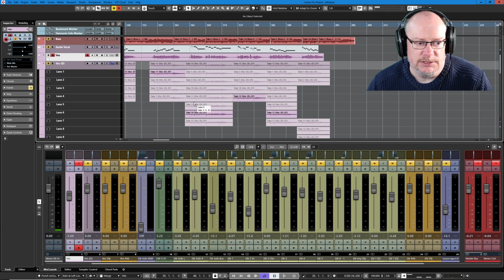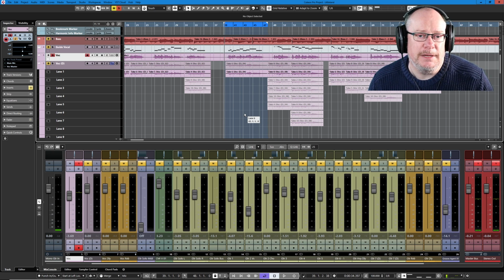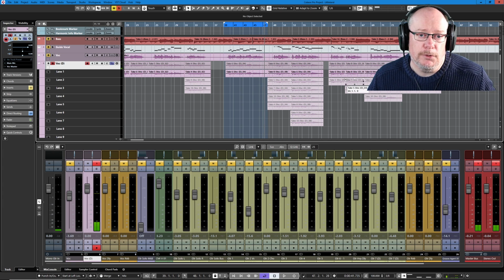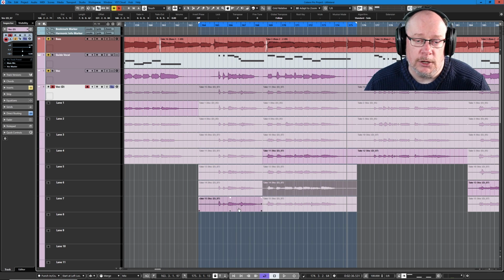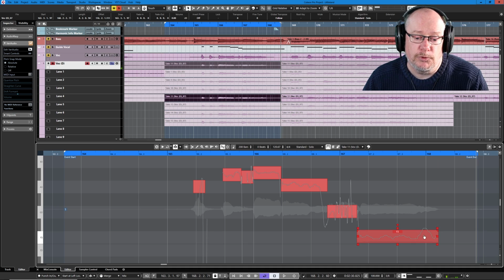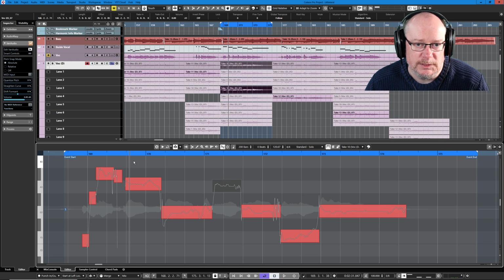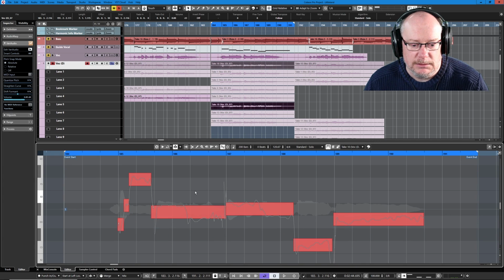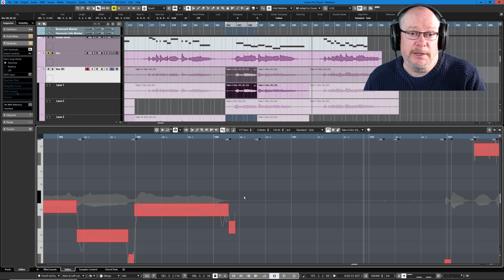Vocal Comping Deep-Dive